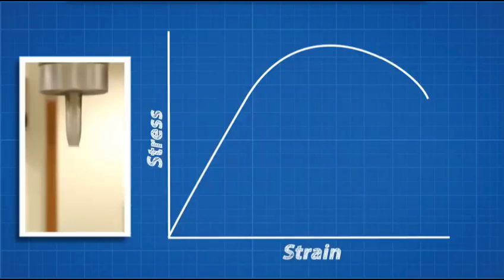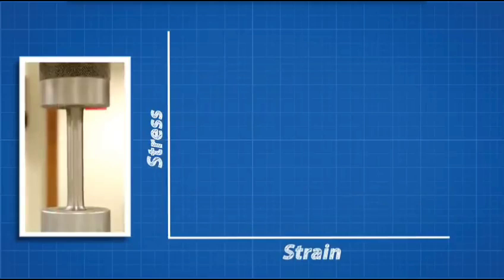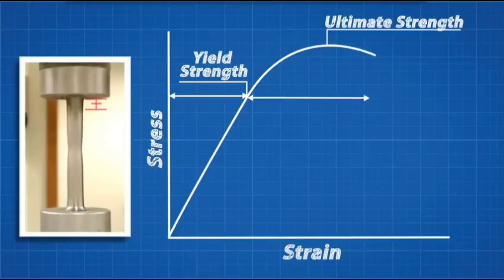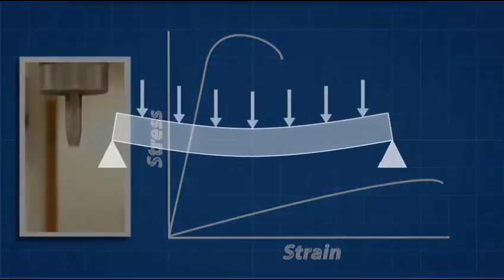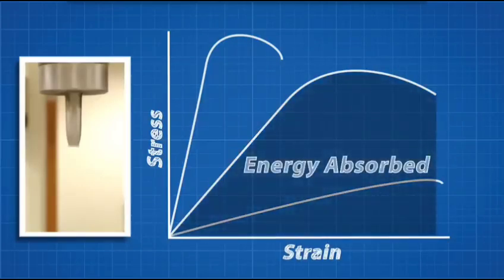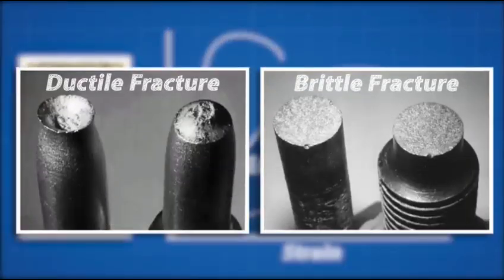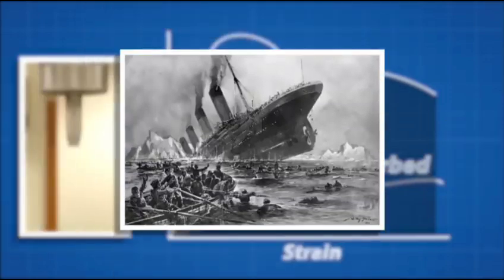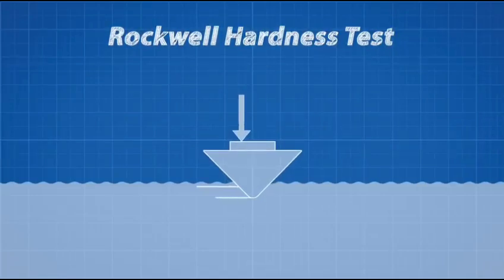Properties of Engineering Materials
This video is related to Properties of Engineering Materials